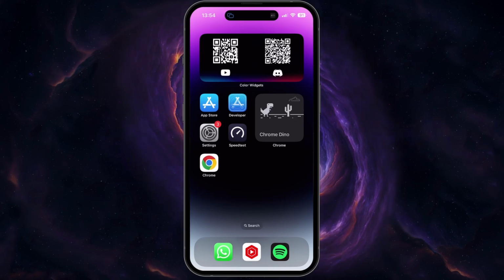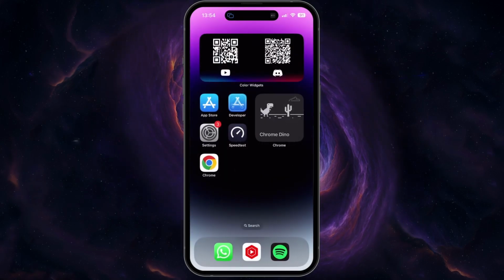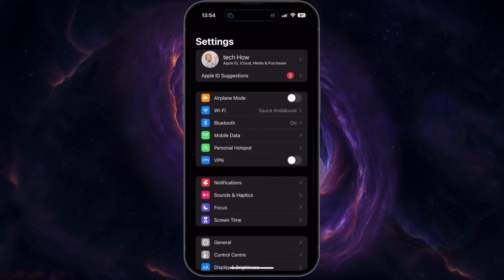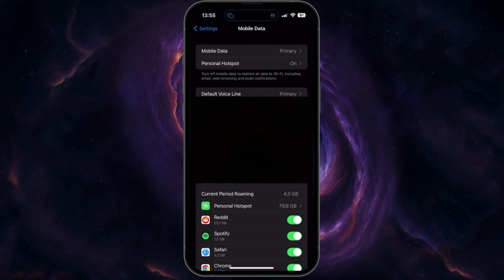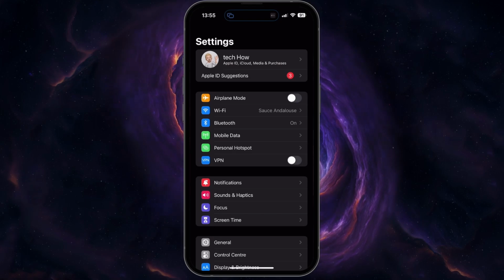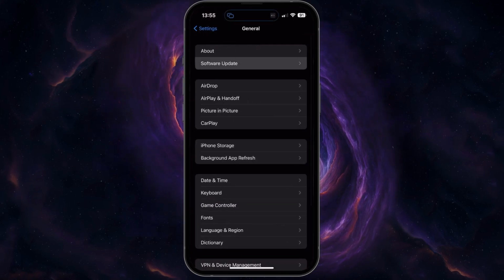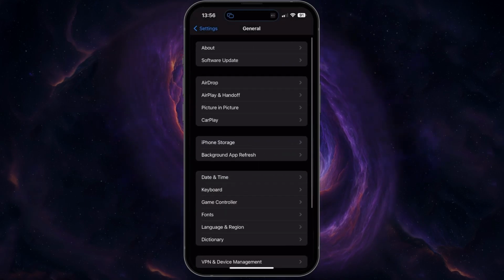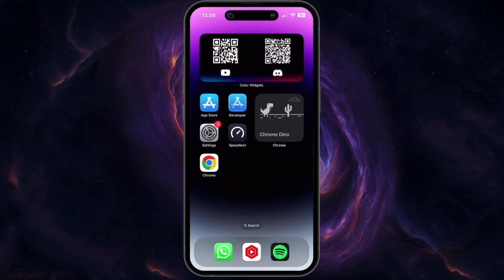How To Fix Hotspot Icon Greyed Out on iPhone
A short tutorial on how to fix the problem when your personal hotspot is greyed out on your iPhone.

Timestamps:
0:00 Introduction
0:16 Control Centre
0:55 Enable Mobile Data
1:11 Enable Hotspot
1:26 Disable Privacy Restrictions
1:54 Software Update
2:13 Reset Network Settings